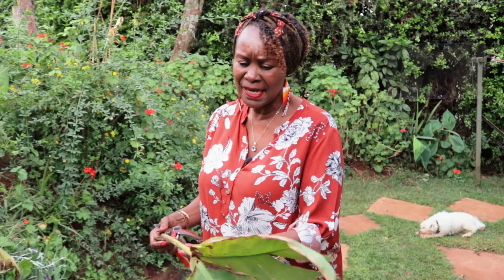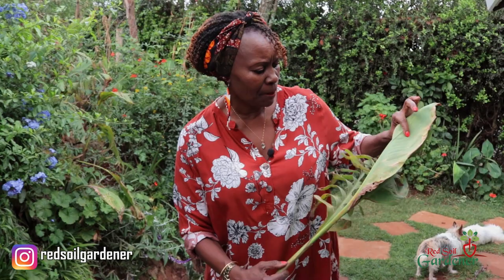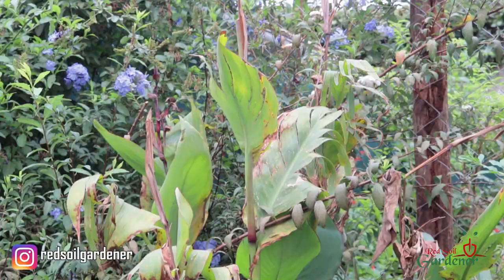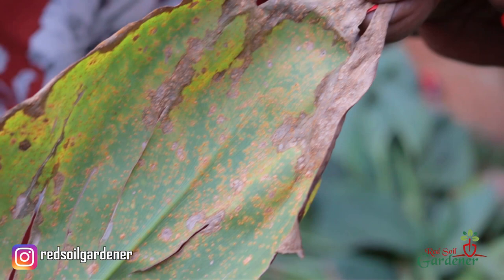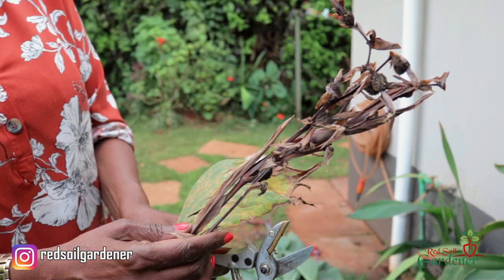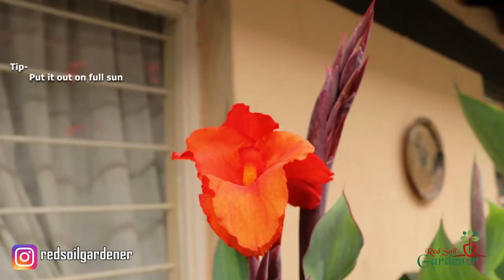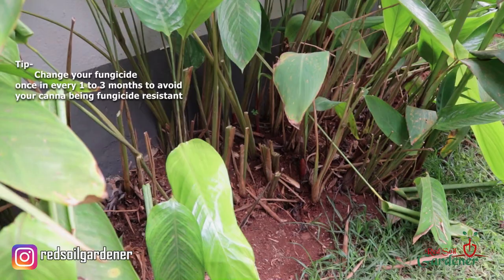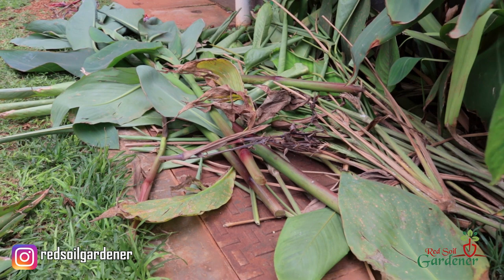How to save your Canna lily | Canna Rust | Puccinia thaliae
Tips on how to avoid Canna Rust and save your beautiful Canna Lily.
Canna Rust is a fungus that is spread by fungal spores. The fungus begins its destruction on the underside of the Canna leaves and spreads unnoticed until the infection is severe. Learn how to recognise Canna Rust and what to do when under attack.